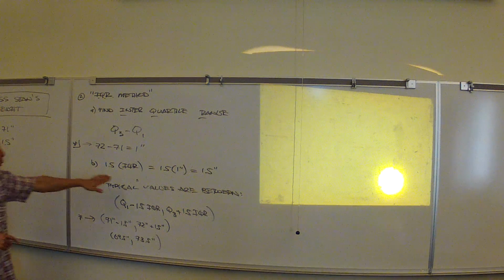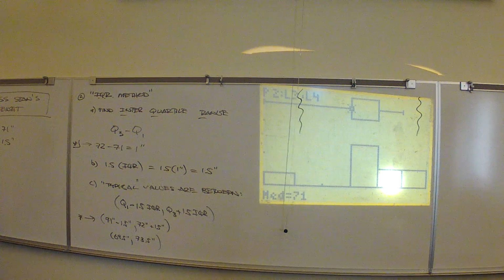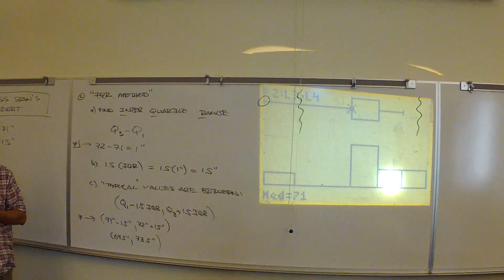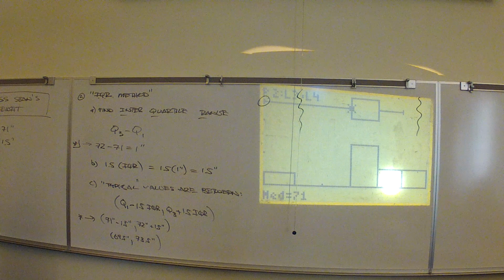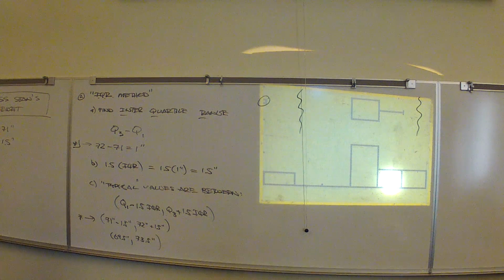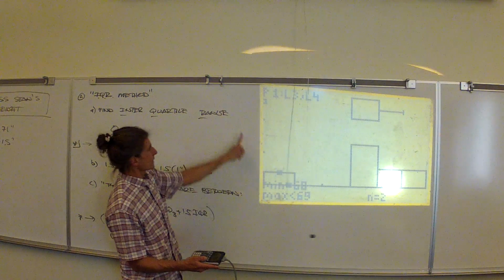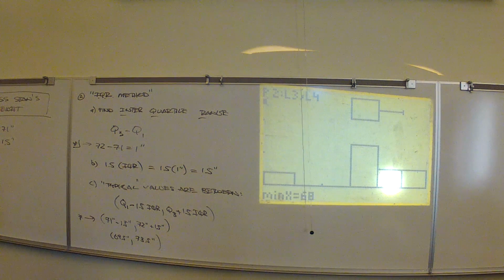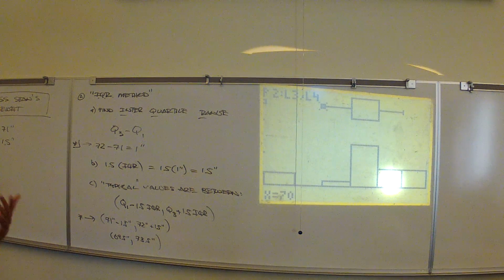(5.1.13) Review of Relative Position, Outliers